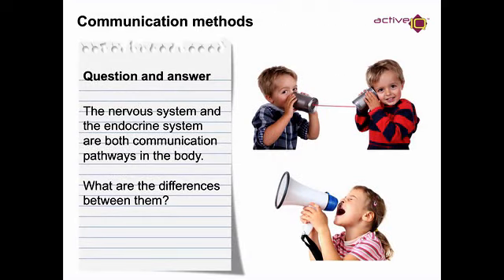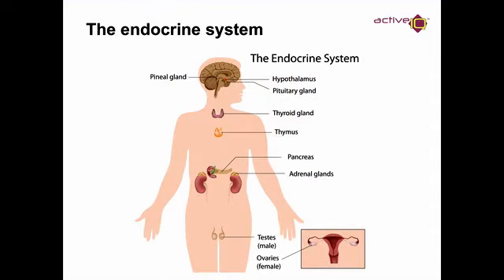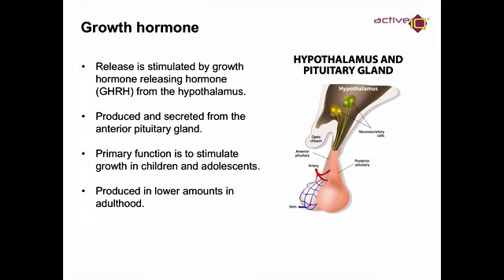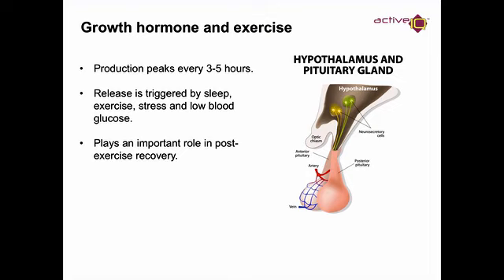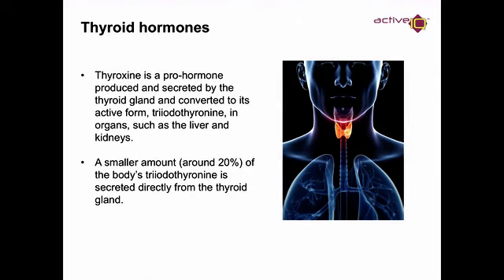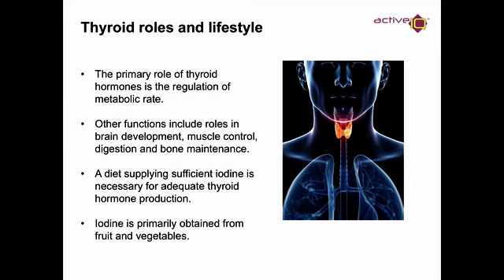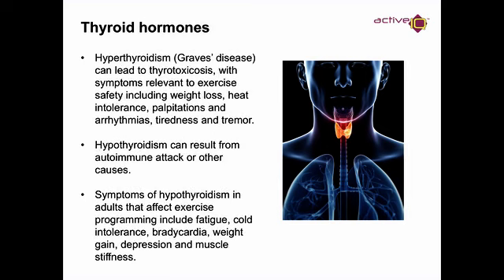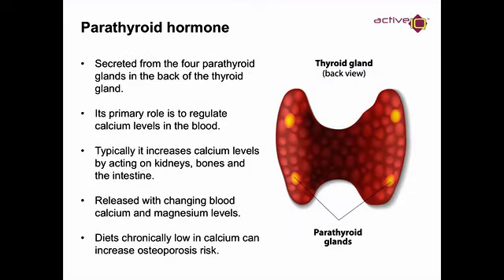endocrine system lesson a 640x360